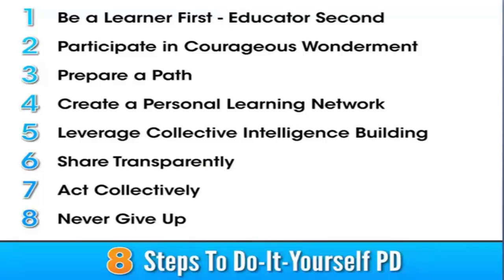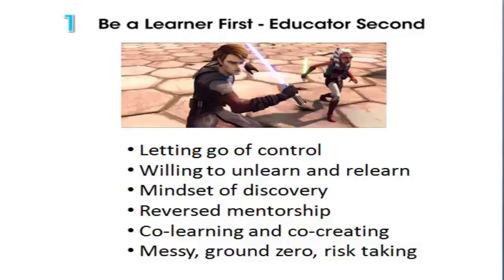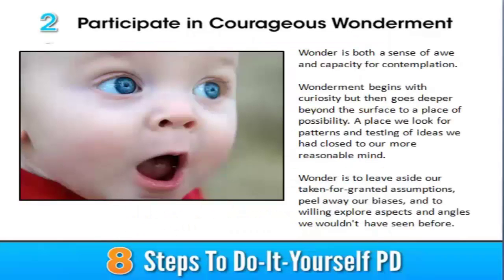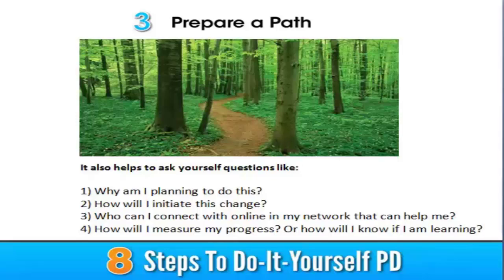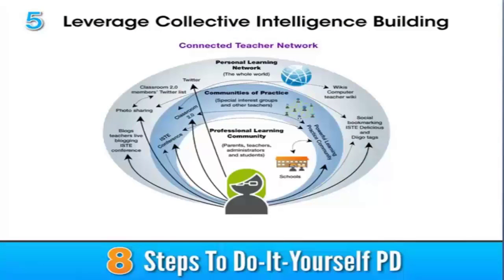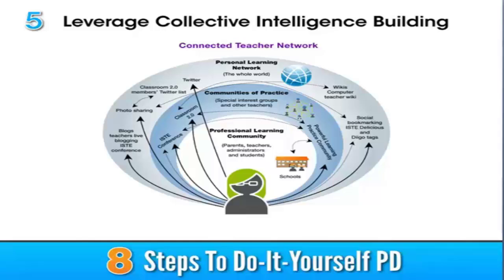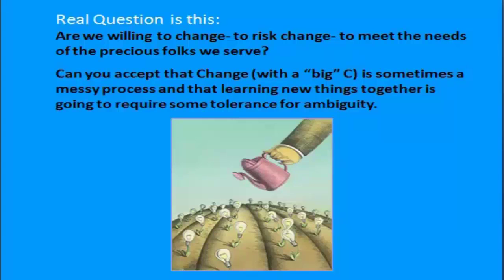8 Steps to Becoming a Connected Educator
Recorded in a hotel room for a conference I was suppose to be at f2f (copresenting).